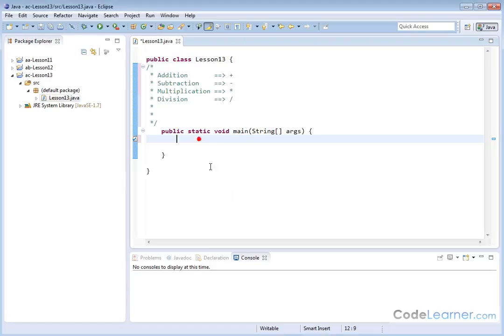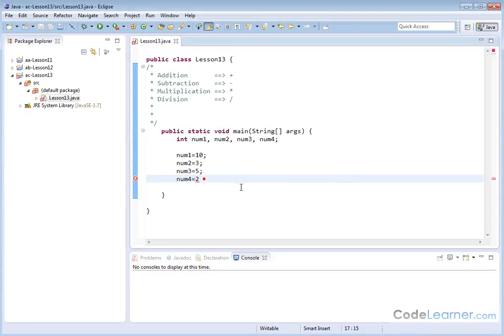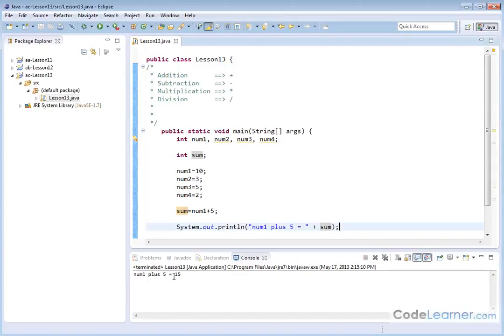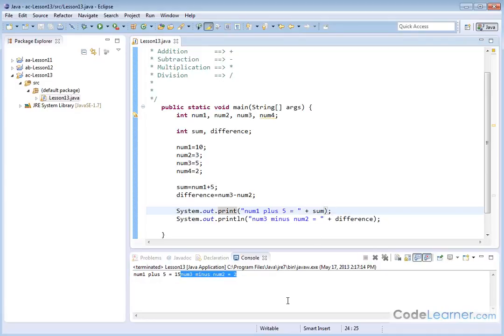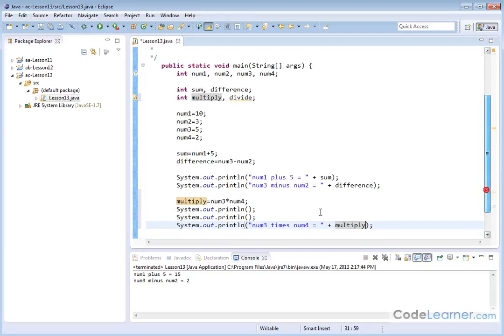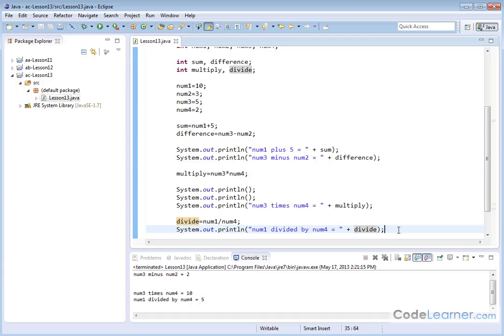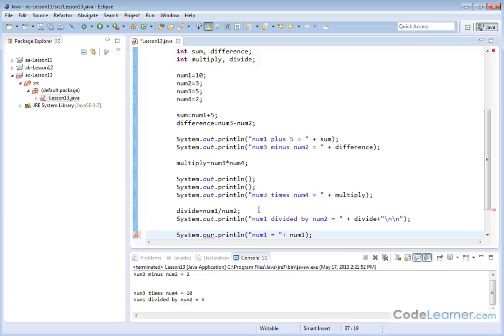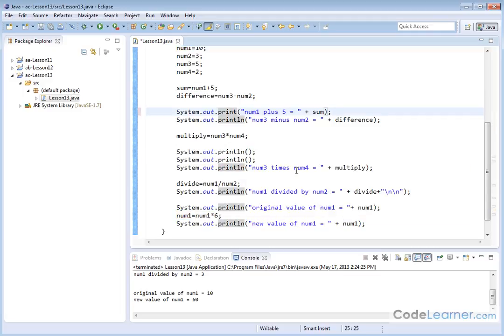Mastering Java Programming(Section 13 -Basic Arithmetic with Integer Variables)